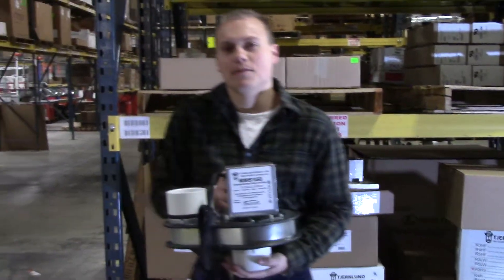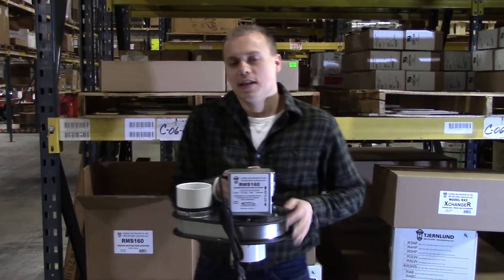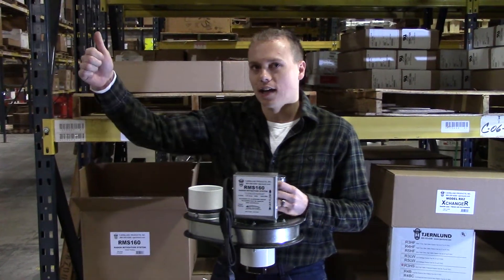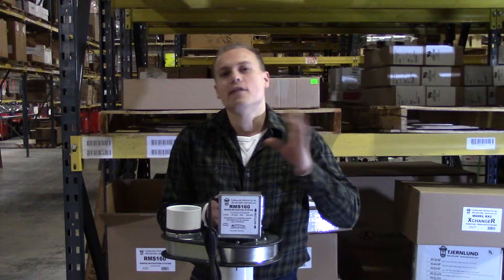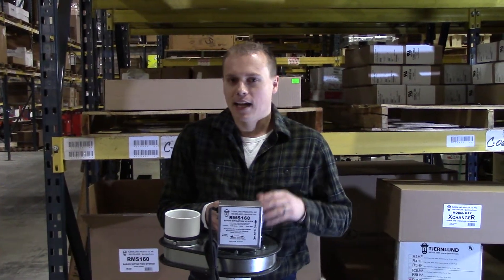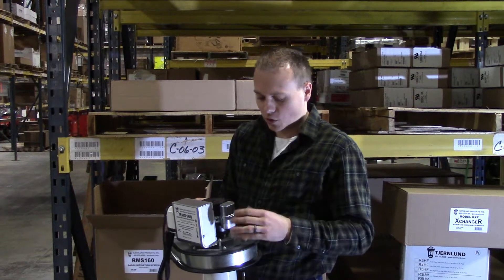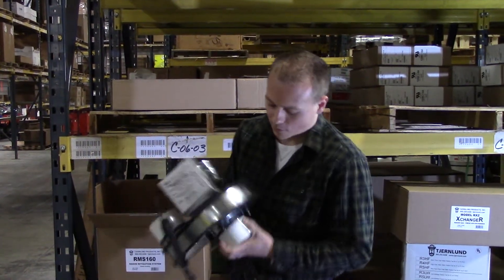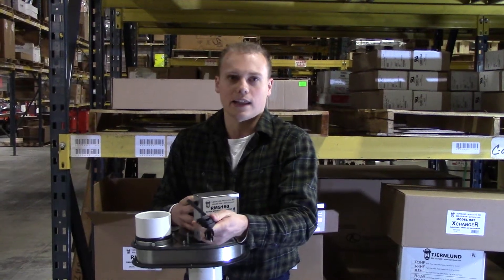Off The Rack: Tjernlund RMS160 Side Wall Radon Mitigation System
In this edition of Off The Rack, Andrew informs us about the Tjernlund RMS160 Side Wall Radon Mitigation System. This radon mitigation system provides the first effective and affordable way to reduce radon levels in existing homes. The unique system consists of a plug-in fan, exterior hood and installer-purchased PVC pipe.